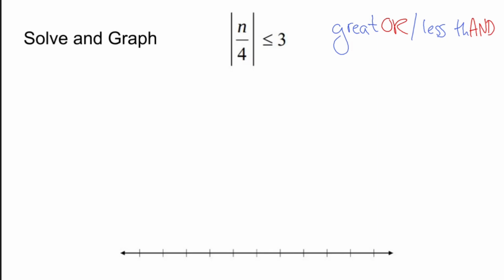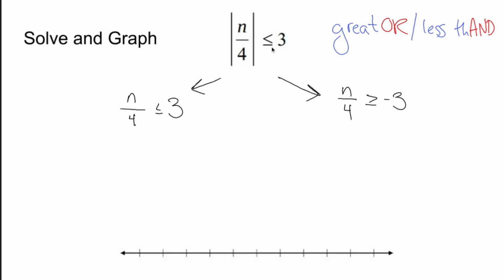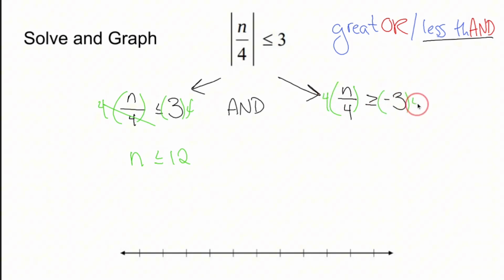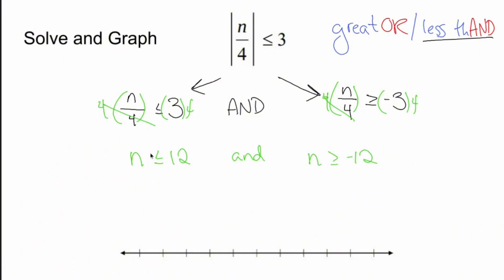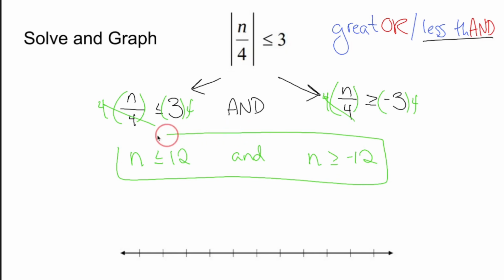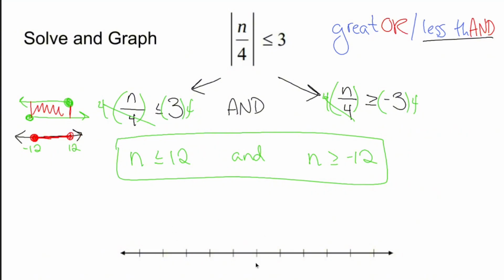Algebra 1 Practice - Solve and Graph an Absolute Value Inequality (Example 1)